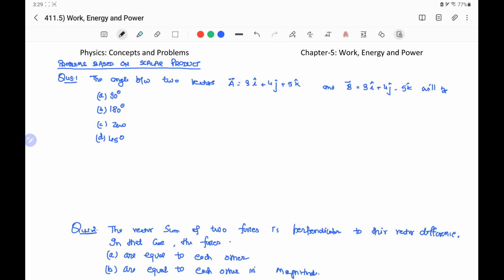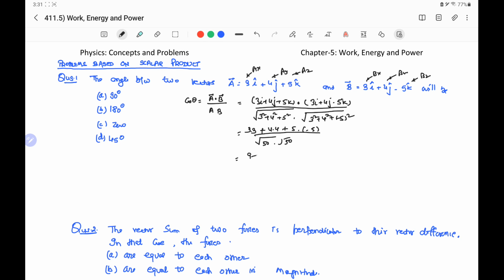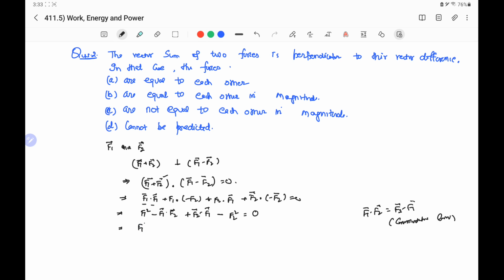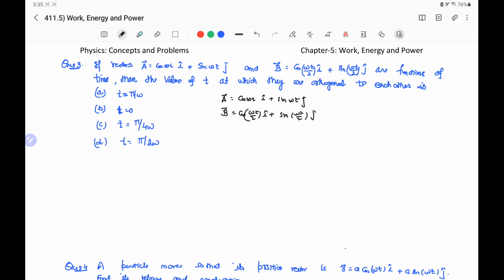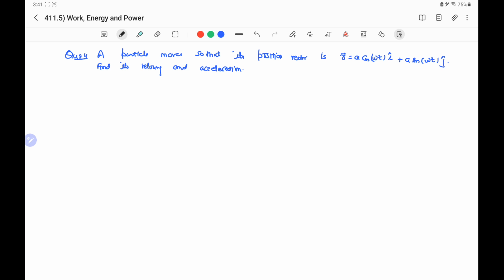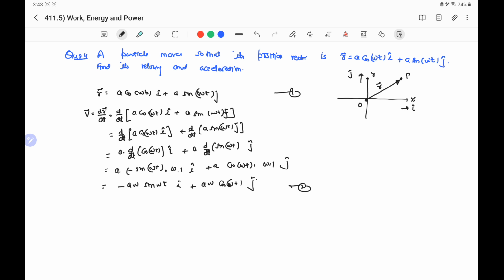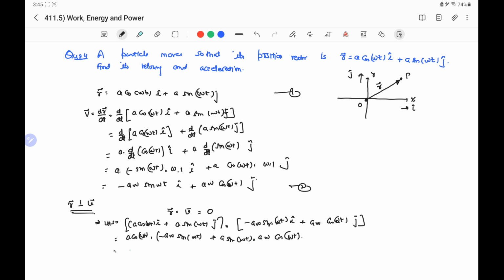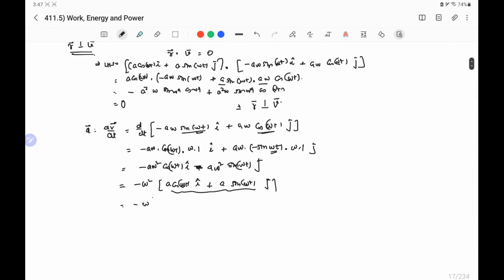11.5 Work, Energy & Power - 02: Problems Based on Scalar Product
This video explains the following :
1) Problems Based on Scalar Product
Qus.1:The angle between the two vectors A = 3i + 4j + 5k and B = 3i + 4j – 5k will be
a) 900
b) 1800
c) Zero
d) 450

Que.2: The vector sum of two forces is perpendicular to their vector difference. In that case, the
forces
a) Are equal to each other
b) Are equal to each other in magnitude
c) Are not equal to each other in magnitude
d) Cannot be predicted.

Que.3: Que: If vectors A = cos ωt i + sin ωt j and B = cos ωt/2 i +sin ωt/2 j are functions of time, then
the value of t at which they are orthogonal to each other is
a) t = π / ω
b) t = 0
c) t = π / 4ω
d) t = π / 2ω

Que.4a: A particle moves so that its position vector is r = (a cosωt) i + (a sin ωt) j.
A) The velocity of the particle is
a) Directed towards the origin
b) Directed away from the origin
c) Parallel to the position vector
d) Perpendicular to the position vector

Que.4b:Which of the following is true?
a) Velocity is perpendicular to r and acceleration is directed towards the origin
b) Velocity is perpendicular to r and acceleration is directed away from the origin
c) Velocity and acceleration both are perpendicular to r.
d) Velocity and acceleration both are parallel to